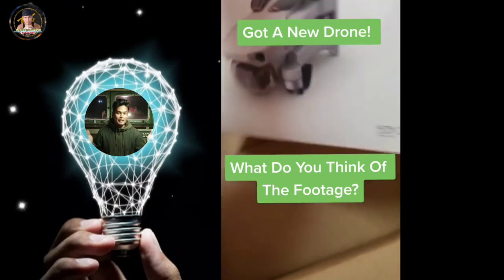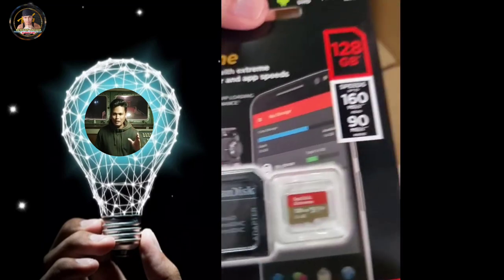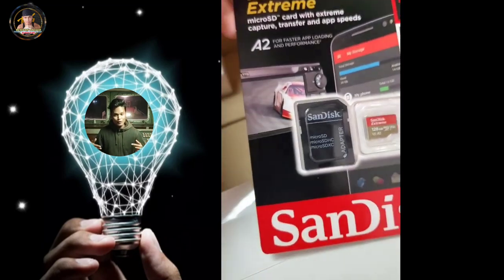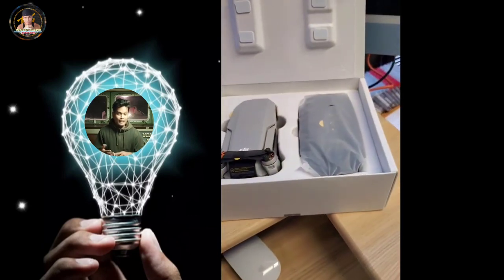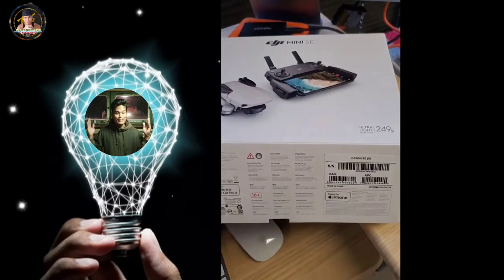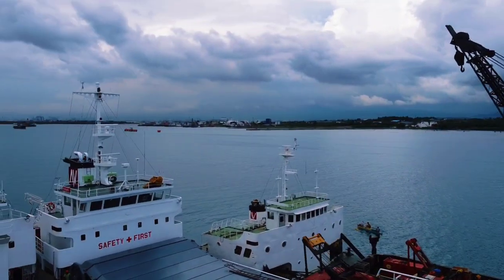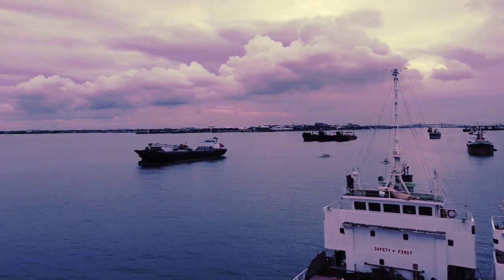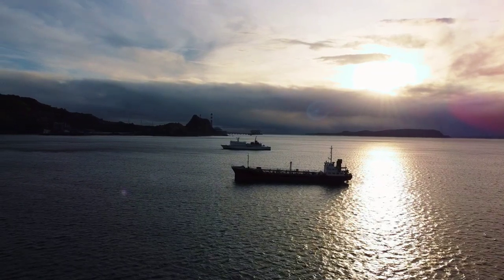DJI MINI SE DRONE TEST FOOTAGES & UNBOXING - BATAAN MARIVELES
DJI MINI SE DRONE TEST FOOTAGES BATAAN MARIVELES Harbor
My Second flight With The New DJI MINI SE DRONE & UNBOXING That's My first DJI MINI SE DRONE But I'm beginners about this Drone please tech me if I Rong thanks ☝️😇

Shot using 1080ph 60fps
Distance:2.35km
Altitude:22m

🛑Gear USE:
PHONE: REALME 6PRO
             : IPHONE XR

🛑 FOR EDITING VIDEO :
CAPCUT APPS

🛑Music 🎵
From CAPCUT APPS Music EDITING.

00:17 close to me (part1)-Official Sounds
Studio
00:16 Brooo -            Official Sound Studio
01:26 Lazy Sunday - Official Sound Studio
00:26 fire fly(Pt.1)-.   Official Sound Studio

🛑My others account Just contact me if you have something to share with me that I will make into content or video. just thank you we connect each other were friends together that's all God bless and injoy for watching 💗 🙋